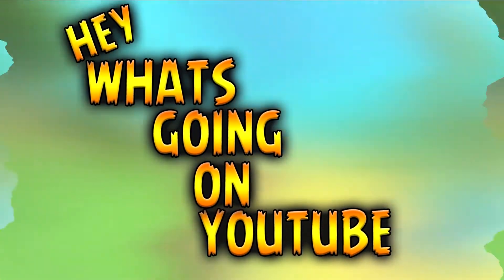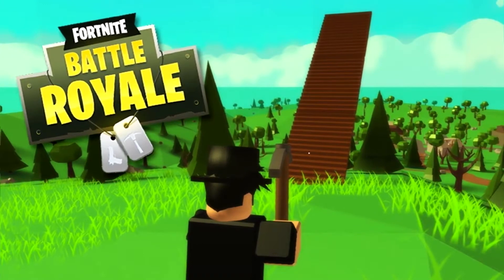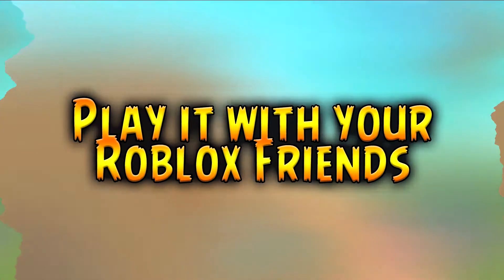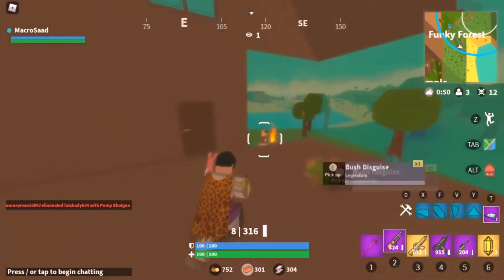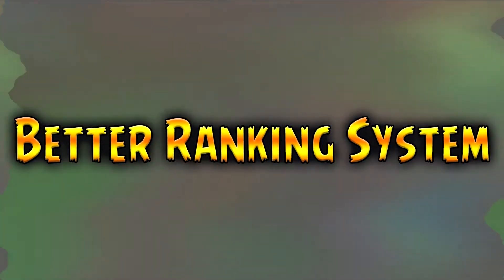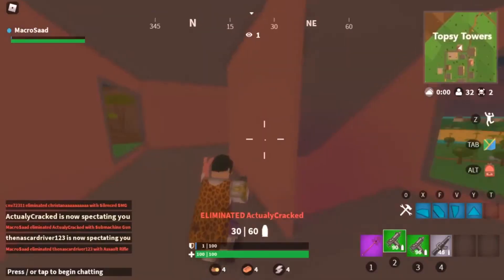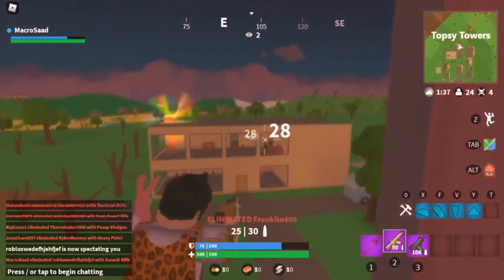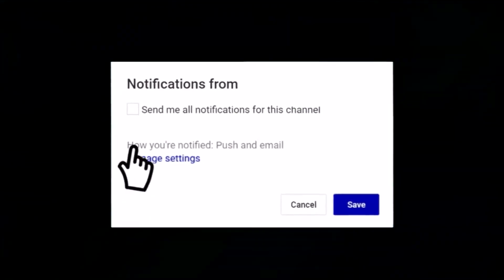The BEST Game To Earn Tons of FREE ROBUX!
Hi Friends! Today we show you the Best Game To Earn Tons of FREE ROBUX! Watch until the end to get all information! Do you know other ways to earn free Robux? Let us know! :)